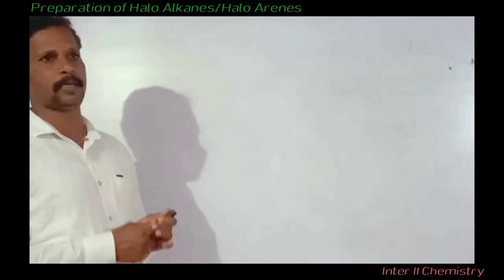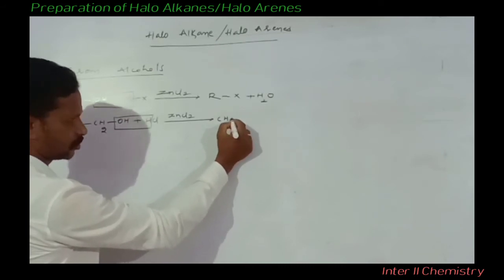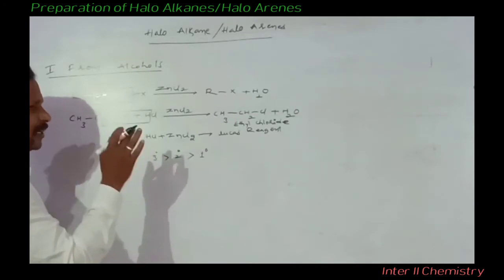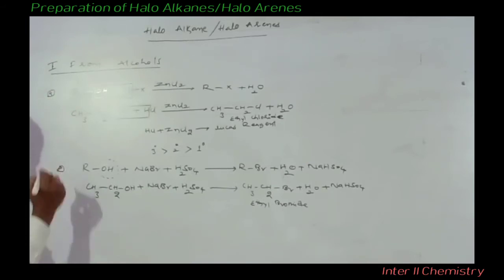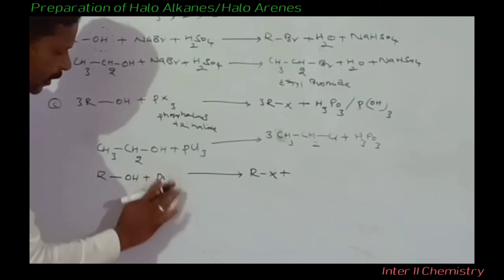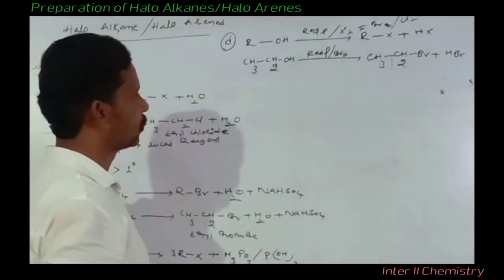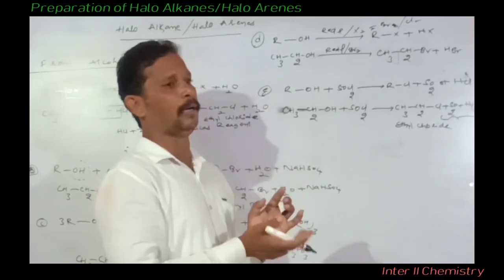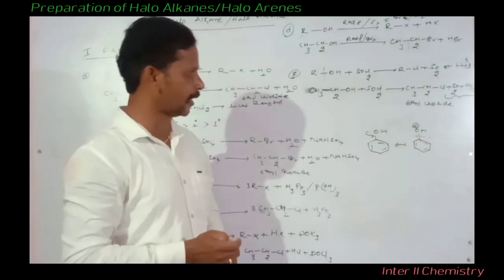preparation of Halo alkanes Halo arenes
CR Tutorial of chemistry which is easy to learn chemical equation